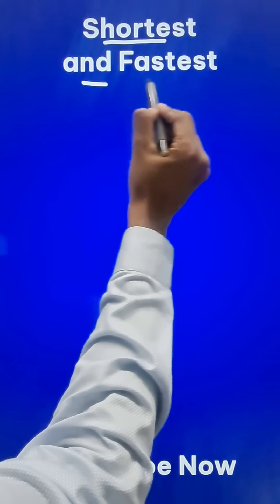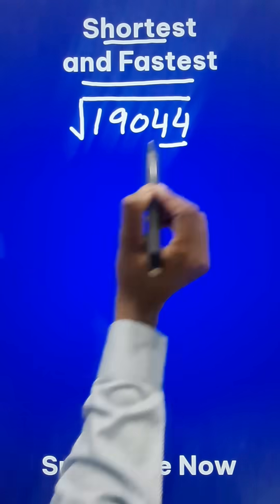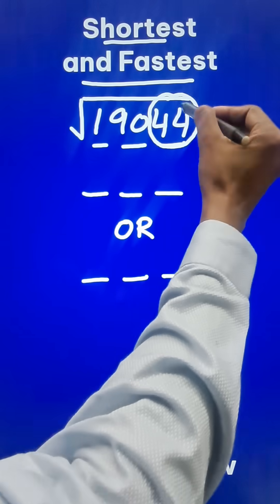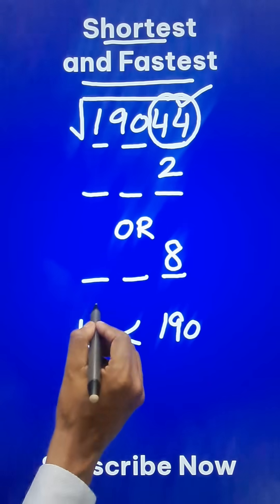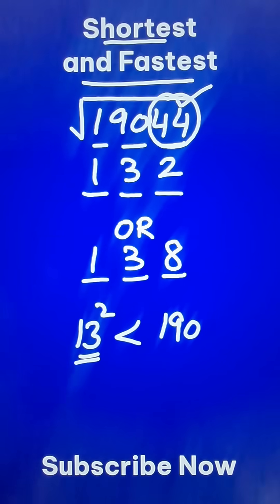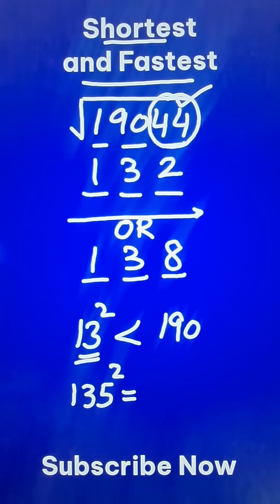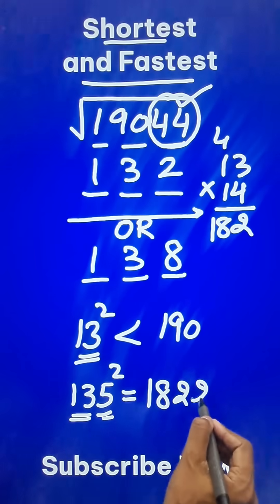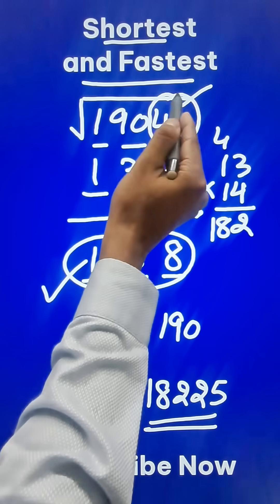Square Root of 19044 Mentally II Fastest Trick for 5-Digit Number Square Roots